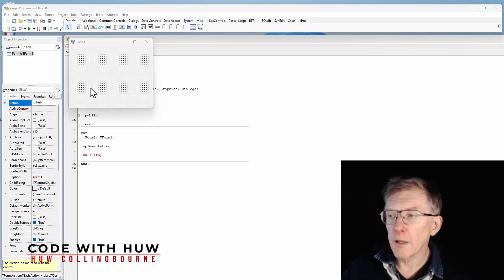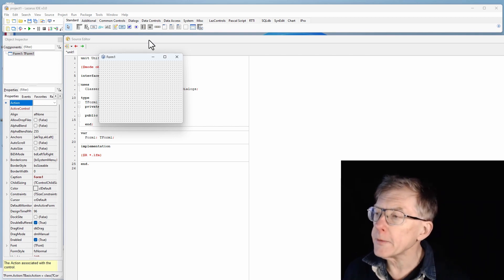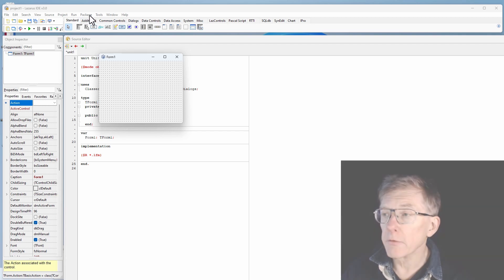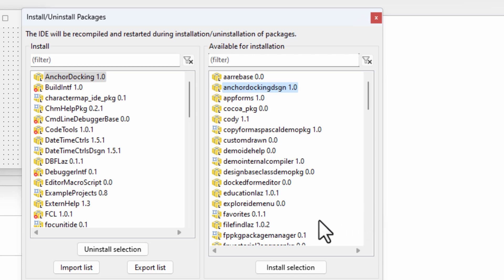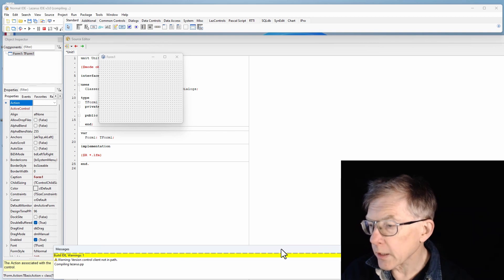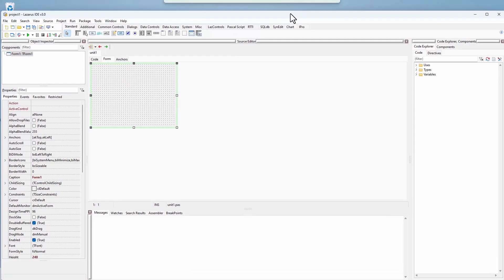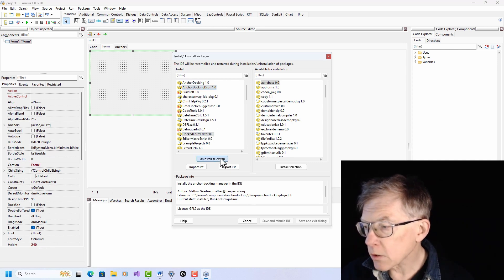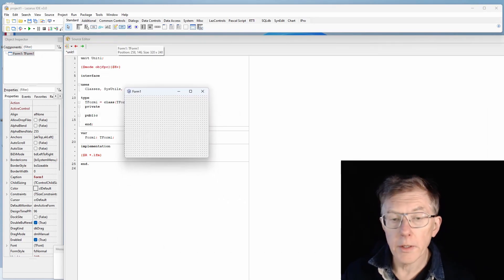How To Dock the Lazarus IDE Inside A Single Window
How do you dock the free-floating windows and panels of the Lazarus IDE?
Probably most modern programming environments these days keep all their tools and windows docked inside a single containing window. That makes it easy to rearrange your Windows desktop by dragging Lazarus around on your screen or even from one monitor to another. But since Lazarus windows are undocked, you can’t do that. Can you…?

Well, yes, you can. And in this video I show you how you can dock and undock the entire Lazarus environment in just a few seconds.

This series explains cross-platform programming using Lazarus and Free Pascal on Windows and the Raspberry Pi OS. It will cover everything from procedural Pascal to object orientation with Object Pascal. The Pascal language used is also closely compatible with Object Pascal for Delphi.